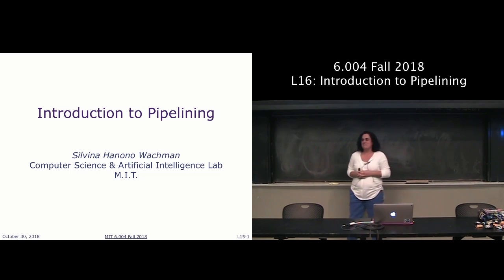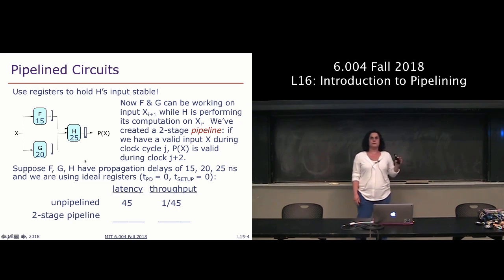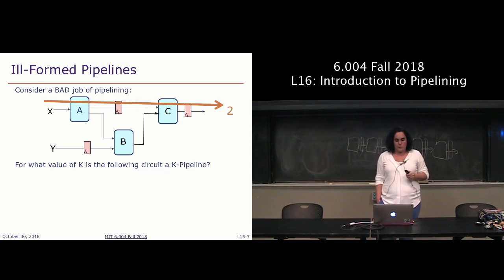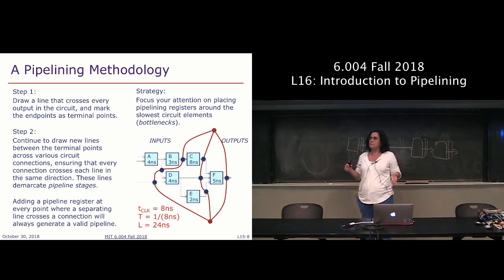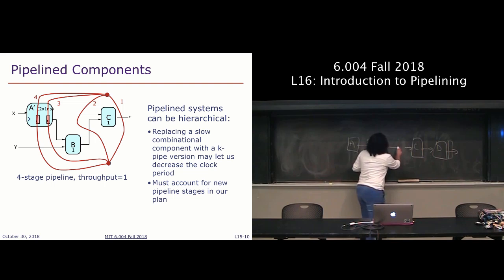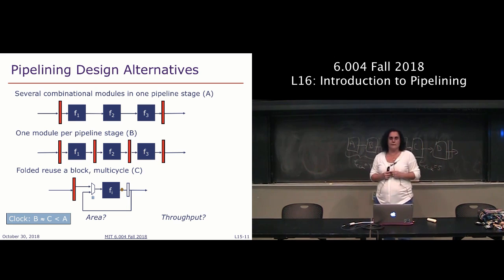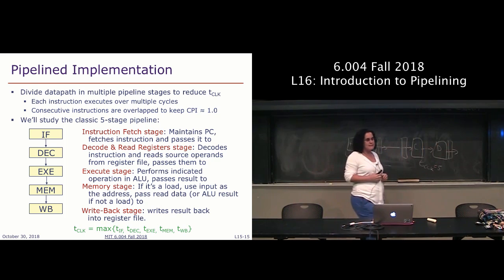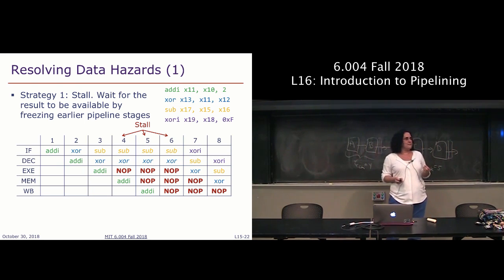MIT 6.004 L15: Introduction to Pipelining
Lecture 15: Introduction to Pipelining